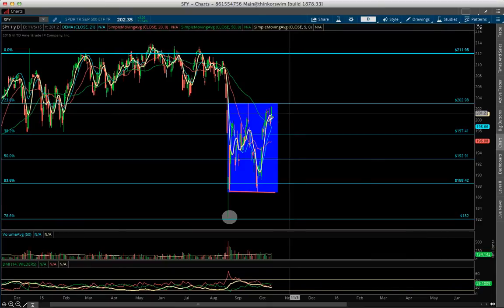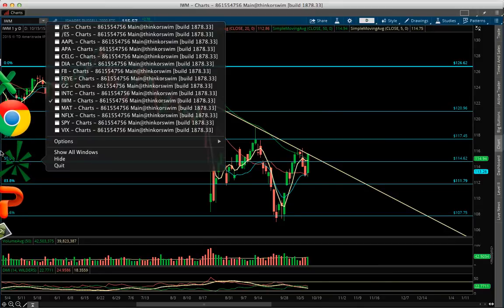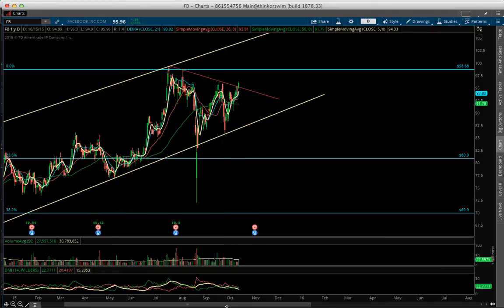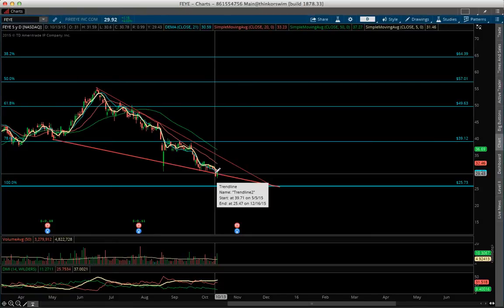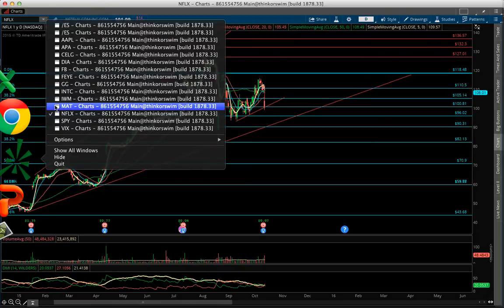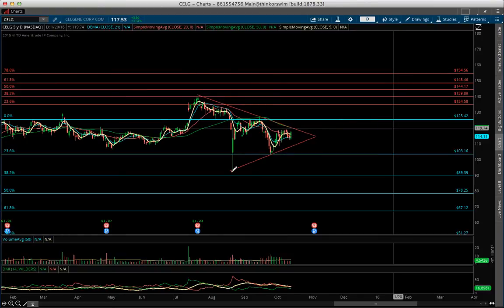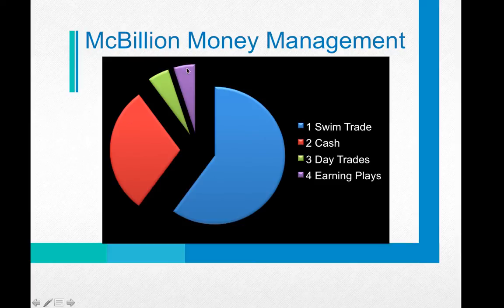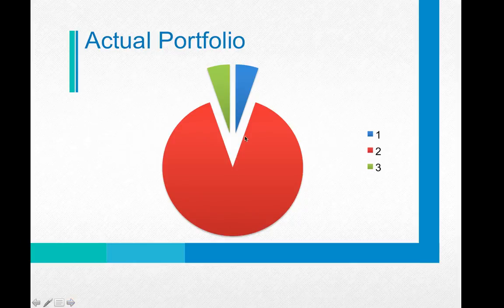Table of Contents:

10:19 -
10:23 -
10:26 -
11:48 -